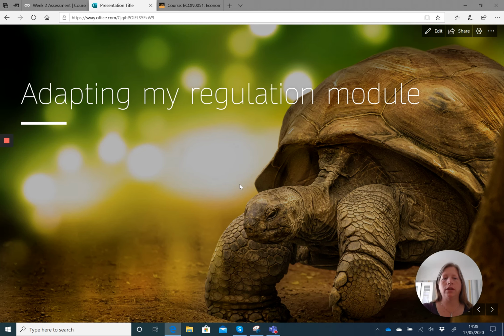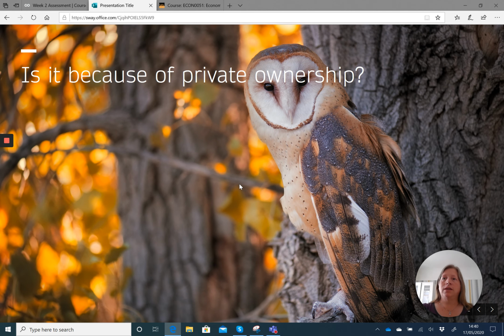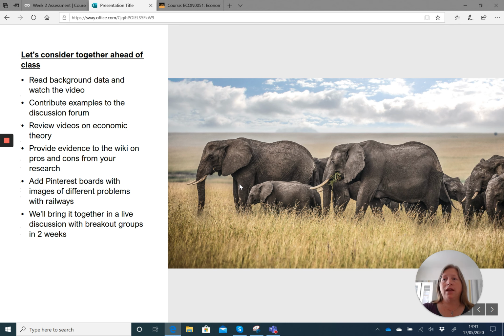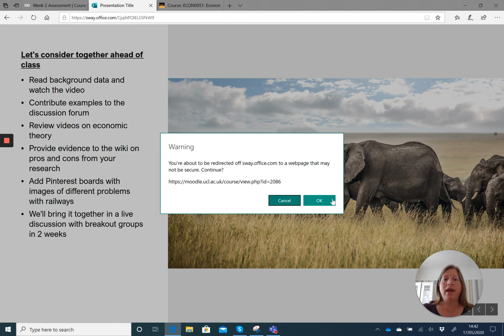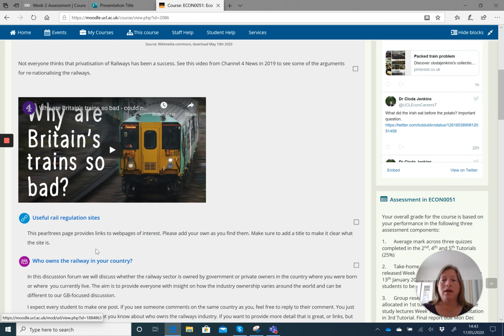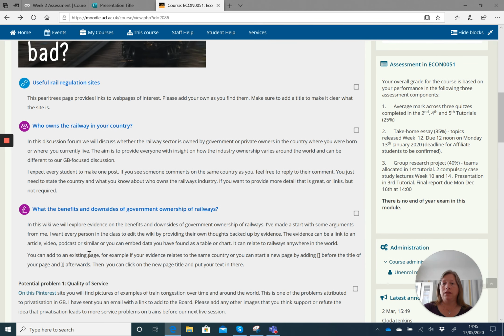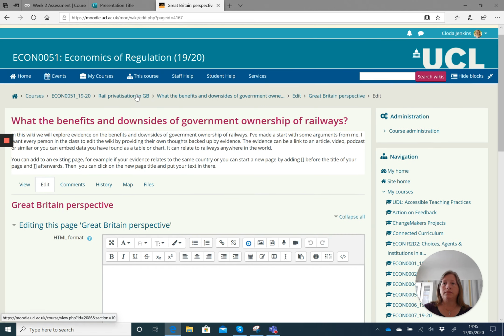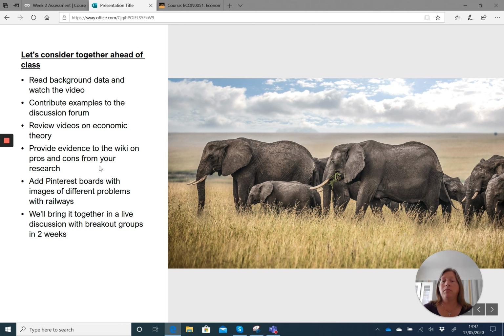Redesigning an economics module so that it is adaptable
In this video Dr Cloda Jenkins explains her ideas on how to redesign a module so it is adaptable for teaching online, face to face or a mix of the two. Further ideas on how to design economics courses to be adaptable can be found on our